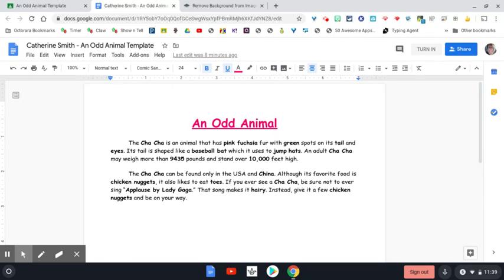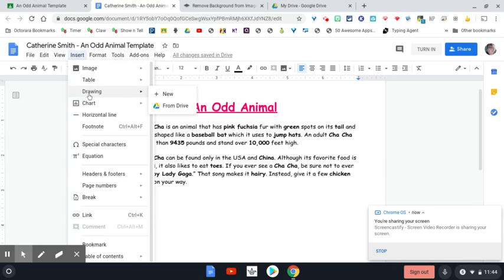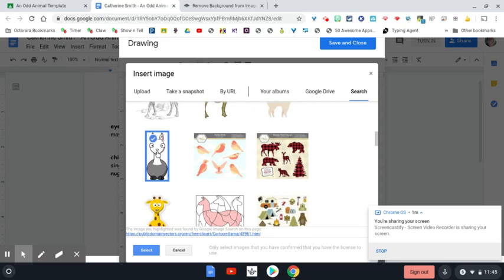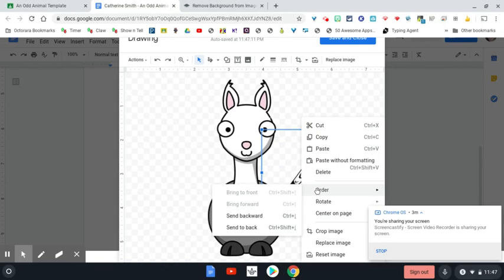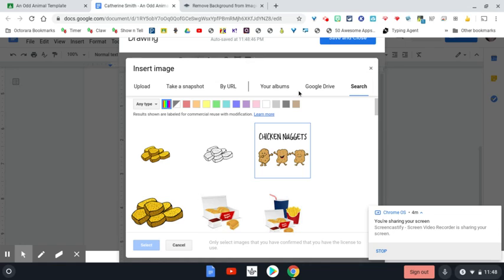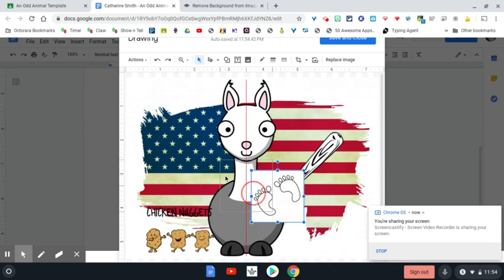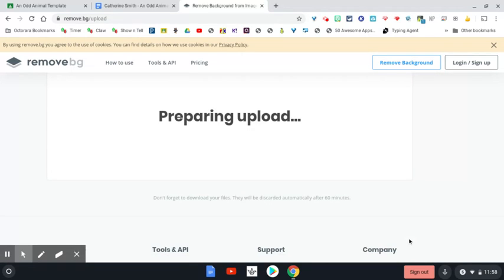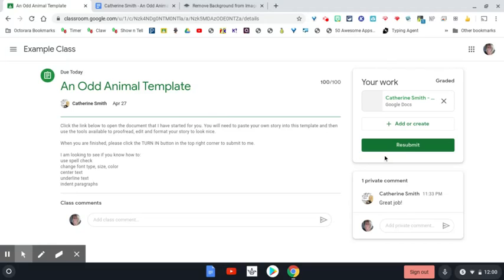Illustrating with Google Drawings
Use Google Drawings to illustrate a story by layering multiple pieces of clipart.